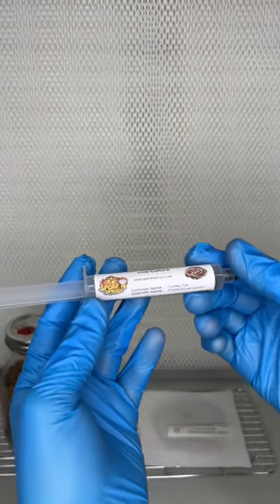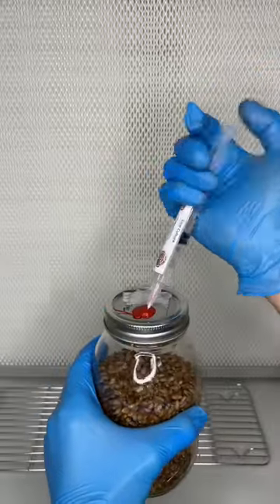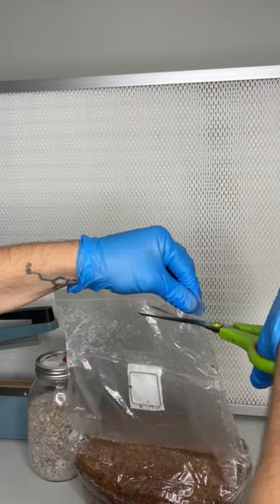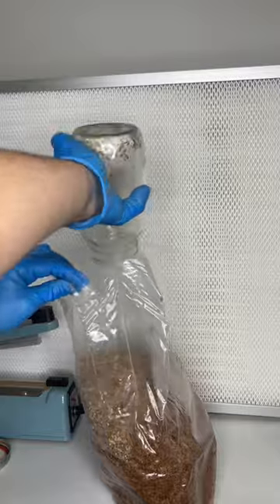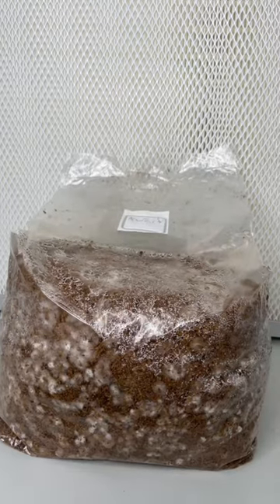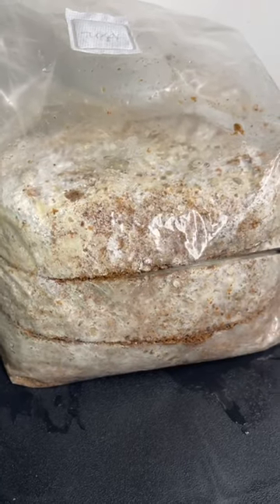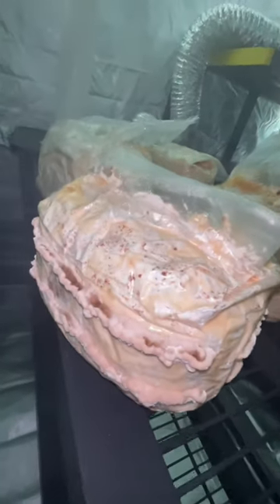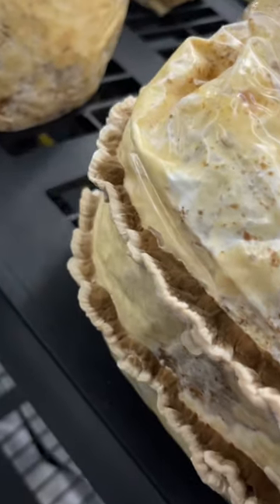How to Grow Turkey Tail Mushrooms in 3 Easy Steps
Turkey tail mushroom is a type of medicinal mushroom harvested around the world. It grows on the dead bark of hardwood trees and resembles a turkey tail with distinctive stripes in hues of brown, grey, tan and white. The turkey tail mushroom has a thick, leathery texture that makes it unpleasant to eat in its whole form. Instead, it’s typically consumed in the form of powder or tea.

Turkey tail mushrooms have a lengthy history in traditional Eastern medicine and are known for their immune system benefits. In traditional Chinese medicine, turkey tail mushroom is often brewed into a tea to fight infections, strengthen the immune system and boost energy. You can also find turkey tail mushrooms in a host of dietary supplement products, including capsules and tinctures.

Liquid Culture available at Sporensprout.com

Impulse sealer
Substrate filter patch bags
23 quart pressure canner
Sterile gloves
Face masks
Isopropyl spray bottle